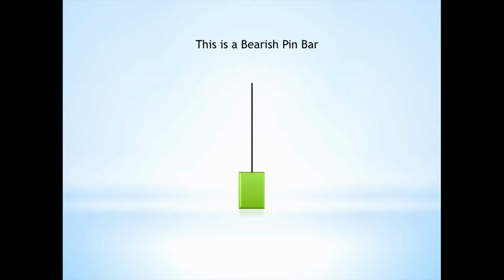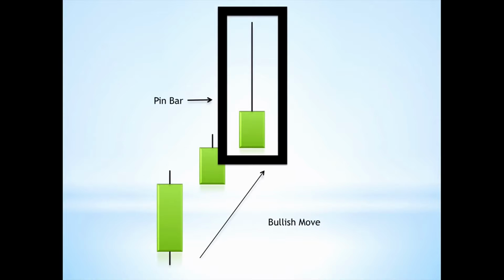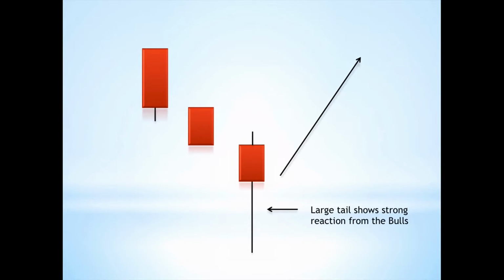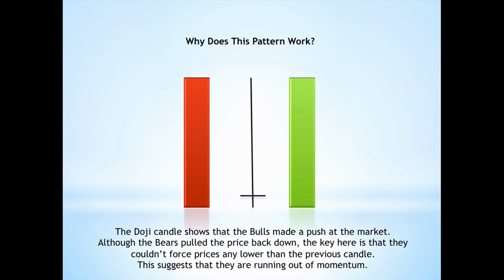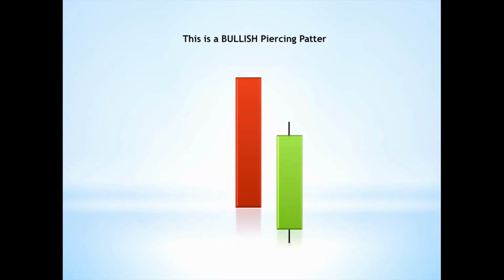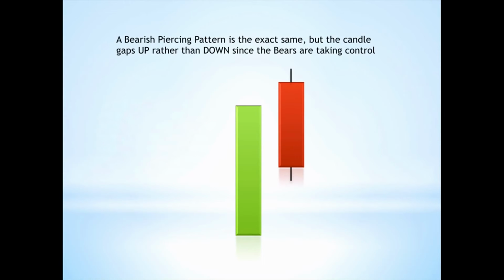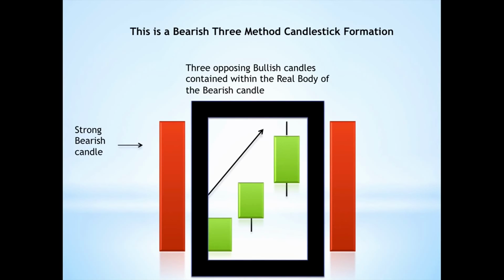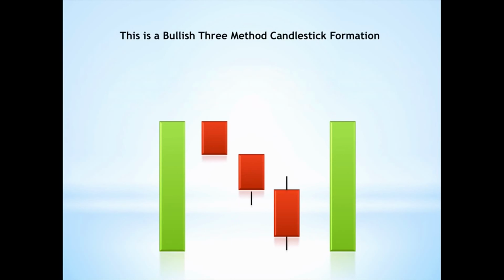Do you know how to make your CANDLESTICKS + PATTERNS = PROFIT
Hi,
This video teaches you about candlesticks and the patterns the may form.its is a  educational video which highlight alot very goog point on how to recognizes certain candlestick and there patterns.
Once you mastered this skill it will definitly make your trading experience alot more protitable.

Thx for watching and liking this video!!!